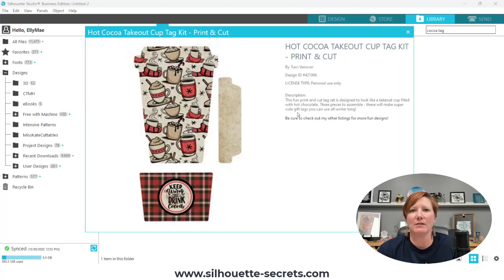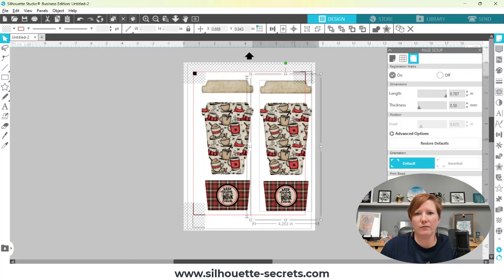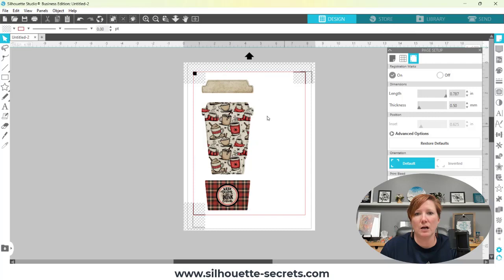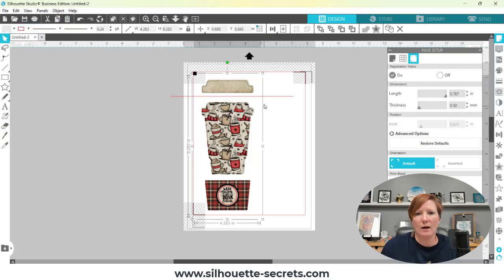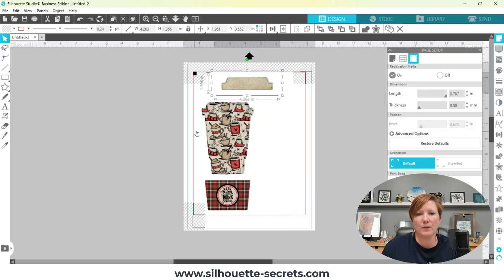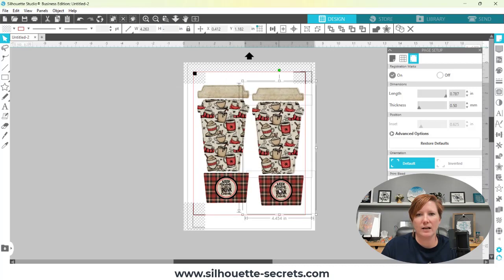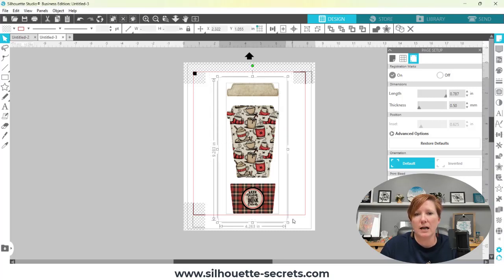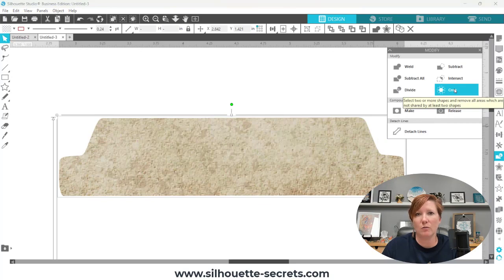Using the Knife Tool in Silhouette Studio to Break a Design Apart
Every design can vary in how it was created. In this video I am sharing how to break apart a design that does not have the option to ungroup or release the compound path on a graphic image.

Using the Crop Crop Tool with a Print and Cut Sticker File in Silhouette